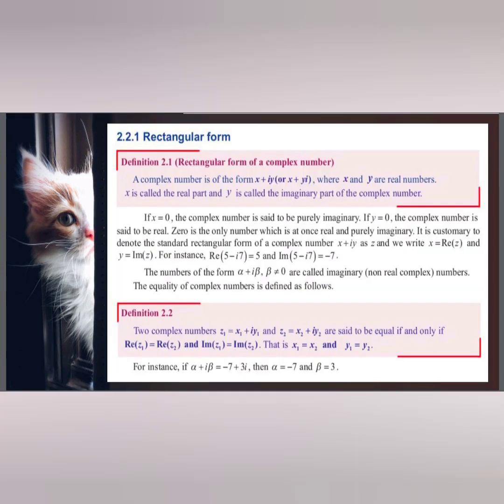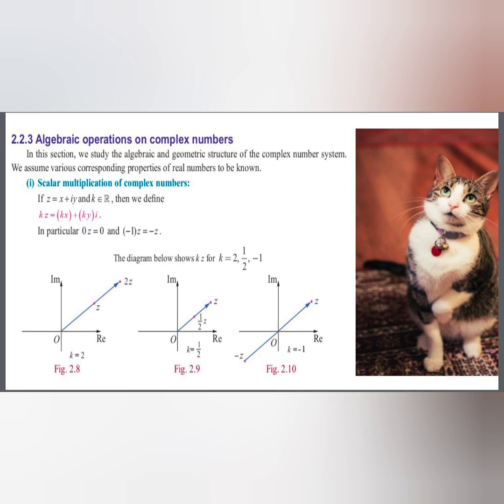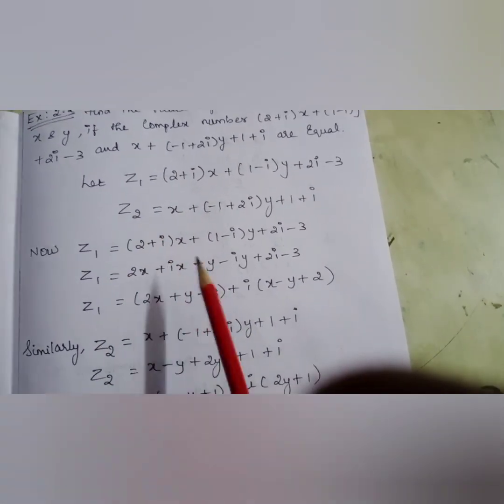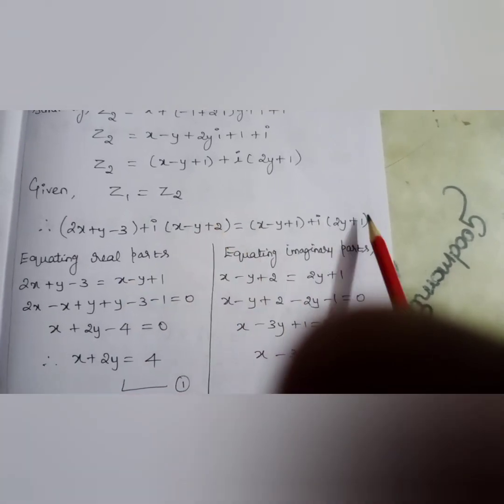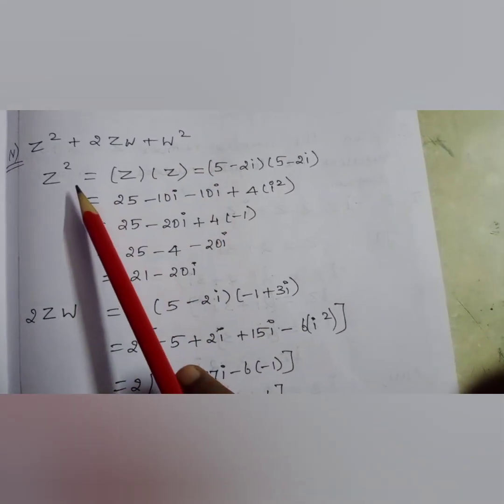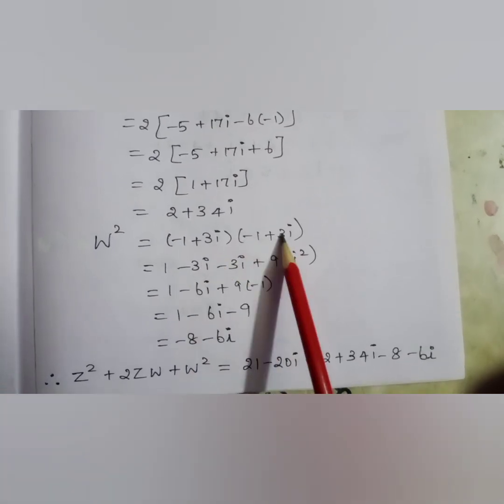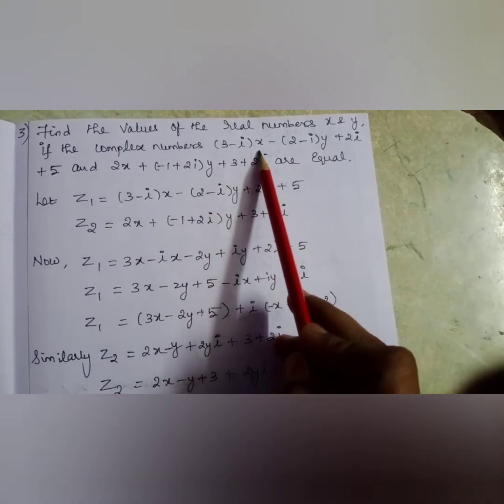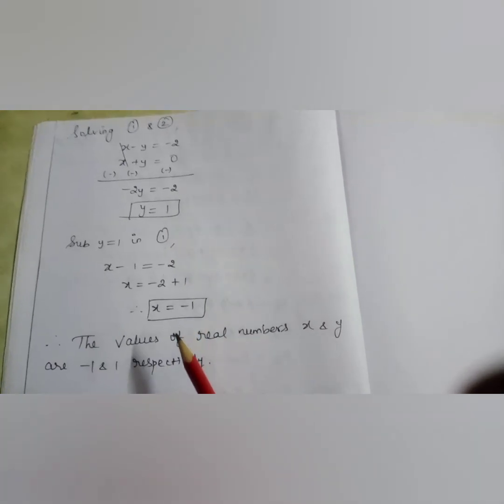Complex Numbers, Part 2 - Maths XII std by Mrs. Padma